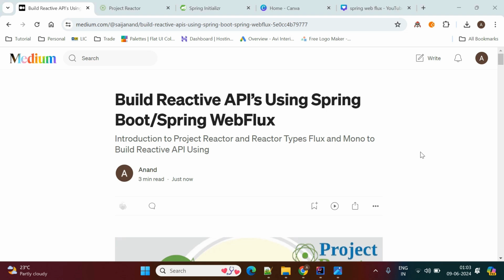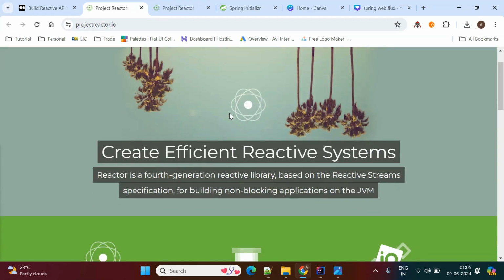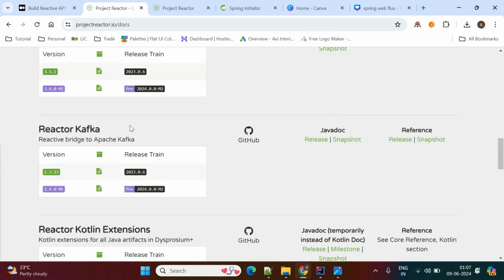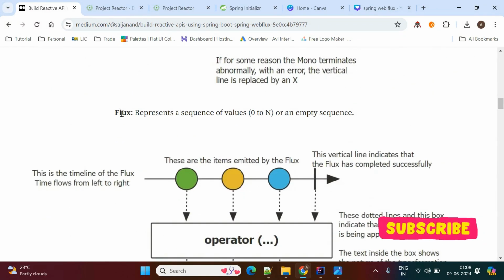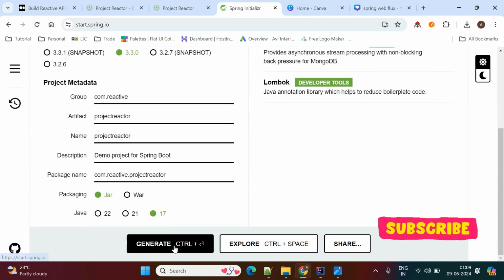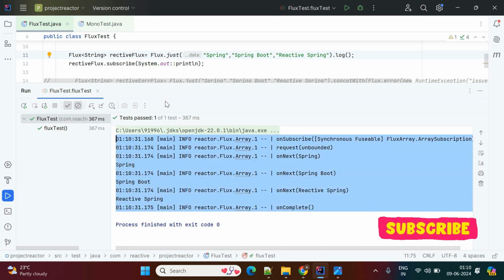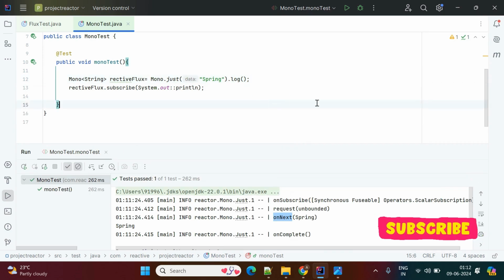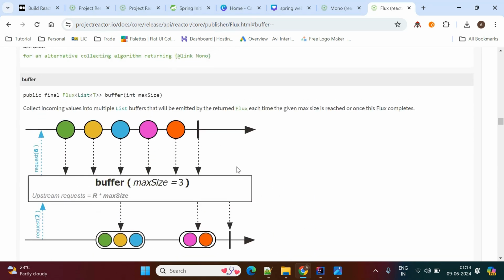Building Reactive Apis With Spring Boot Using Flux And Mono | Part 4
Building Reactive Apis With Spring Boot Using Flux And Mono  | @javacodeex
In this video, I'll guide you through setting up a Spring Boot WebFlux project from scratch. We'll dive deep into the reactive programming concepts of Mono and Flux, essential for building reactive applications with Spring WebFlux. Whether you're a beginner or looking to refresh your knowledge, this tutorial covers everything you need to start.